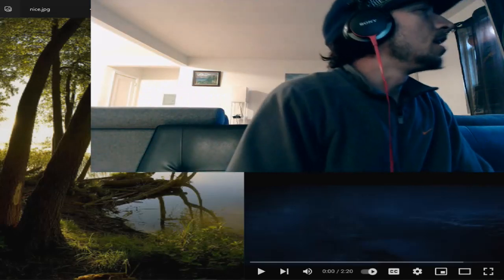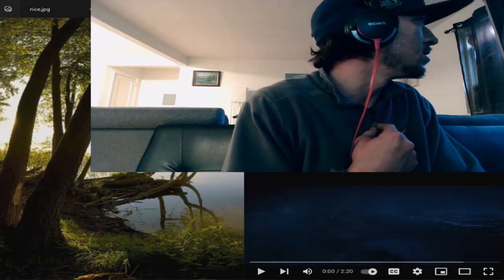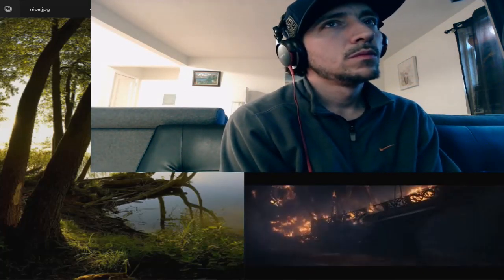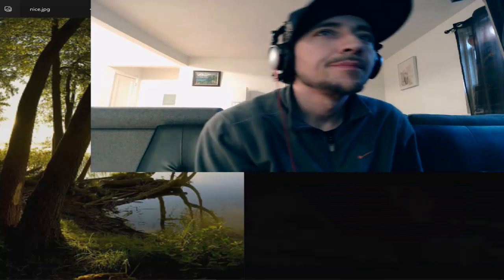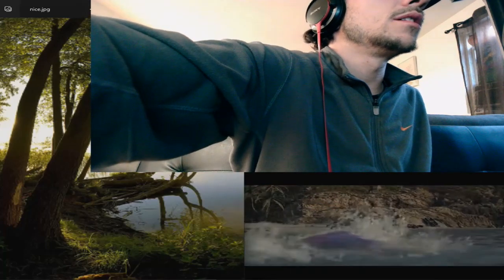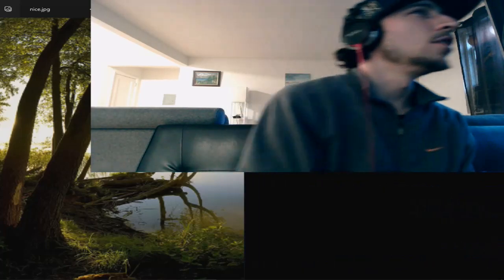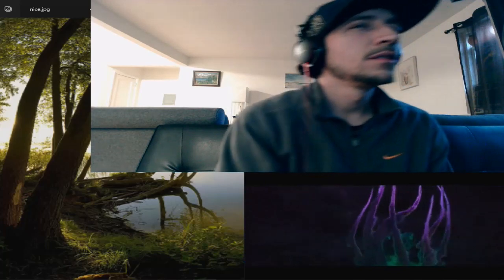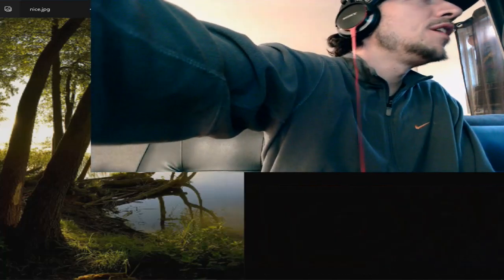The Little Mermaid | Official Trailer **REACTION**